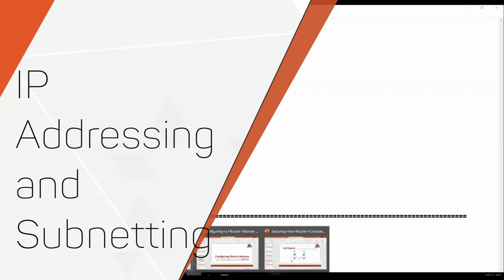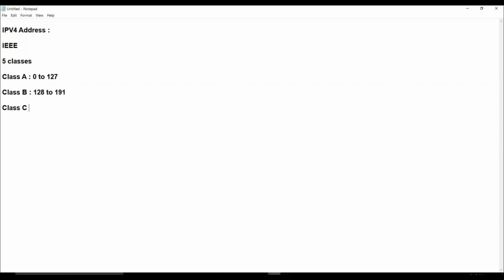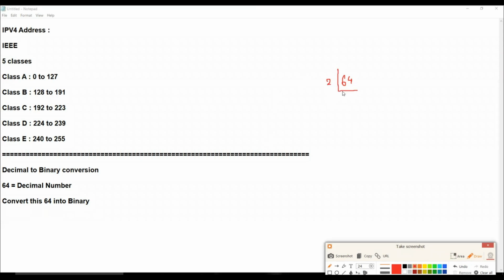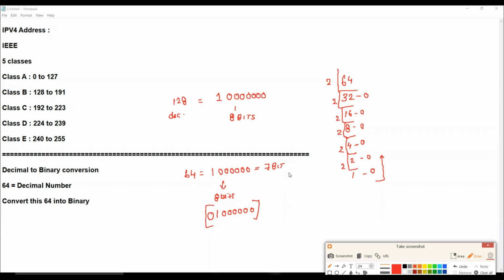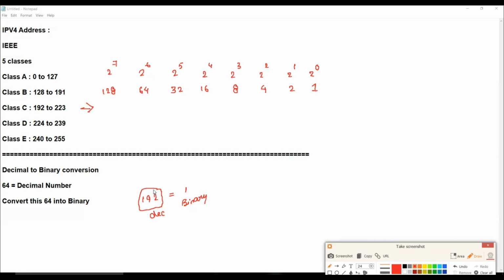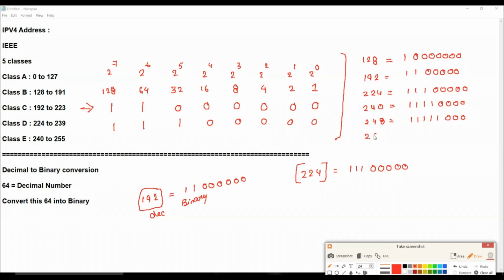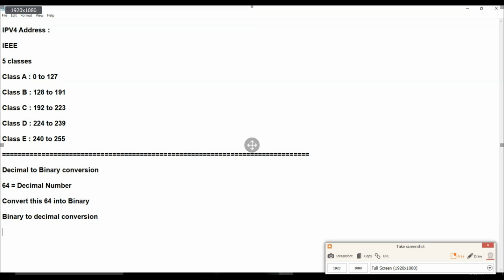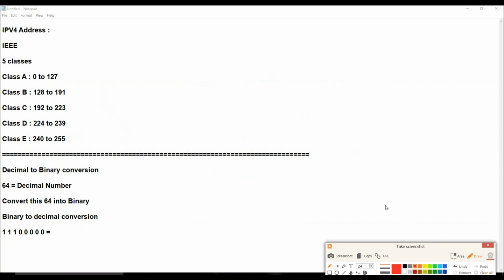Overview of IPv4 & Binary numbering | Network Fundamentals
🌐 Welcome to Network Fundamentals! 🌐

In this video, we’ll explore the basics of IPv4 addressing and binary numbering, essential concepts for anyone interested in networking. Whether you’re a beginner or looking to refresh your knowledge, this comprehensive guide will help you understand how IP addresses work and the importance of binary numbering in networking.

Definition and importance in networking
Structure and components of an IPv4 address
Understanding Binary Numbering:

Basics of the binary numbering system
Converting decimal numbers to binary and vice versa
Classes of IPv4 Addresses:

Different classes of IPv4 addresses
Purpose and range of each class
Practical Examples:

Step-by-step conversion examples
Real-world applications of IPv4 and binary numbering

Together, let’s explore, learn, and master the essentials of networking.